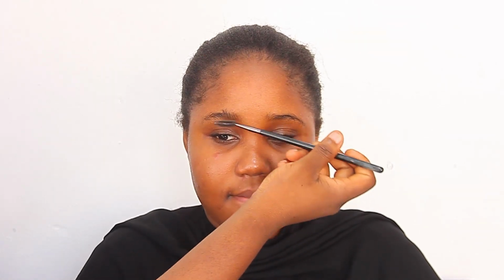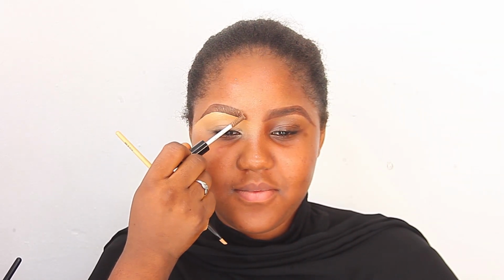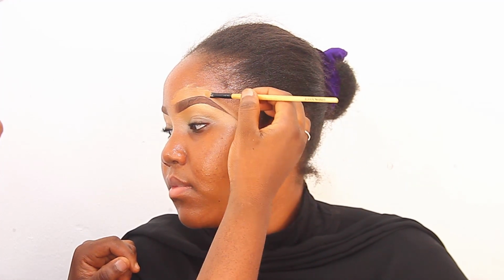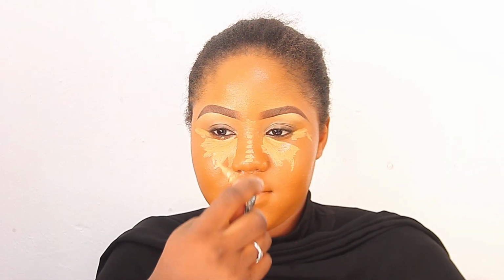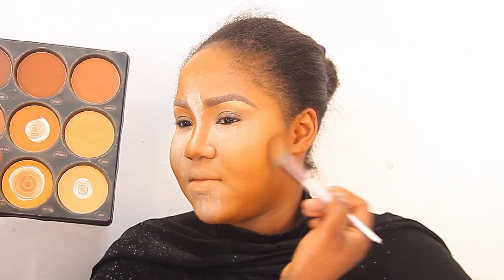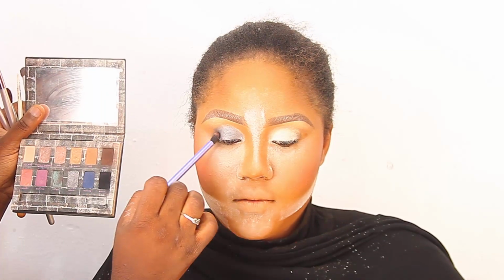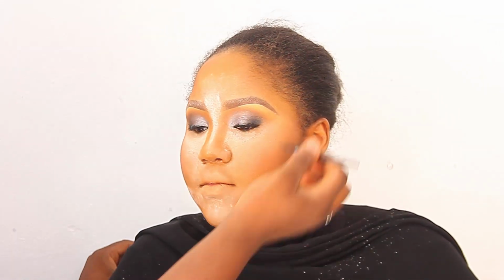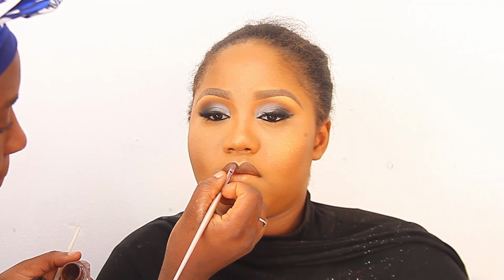A silver eyeshadow make up tutorial | client makeup transformation look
This video is a must watch video as usual you learn new things everyday  so this video show u how I drastically transform this beauty and this tutorial is also a beginner friendly
Glow